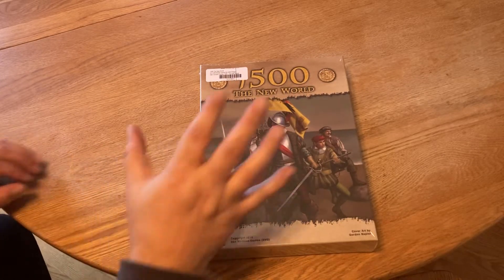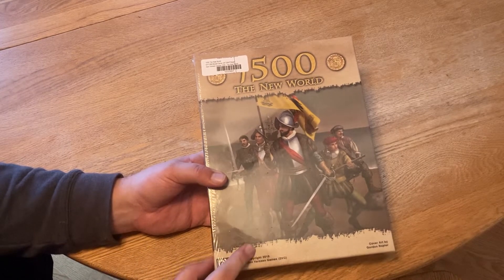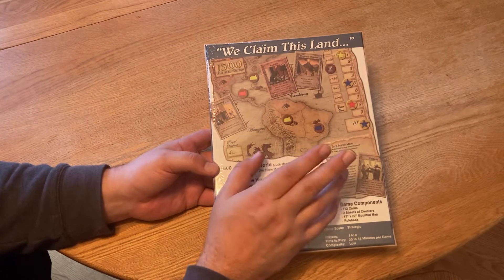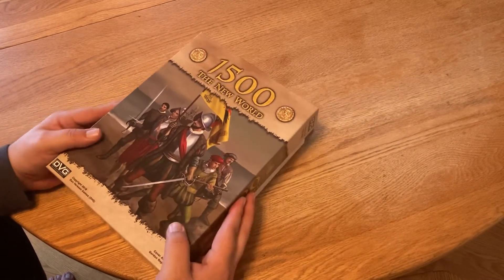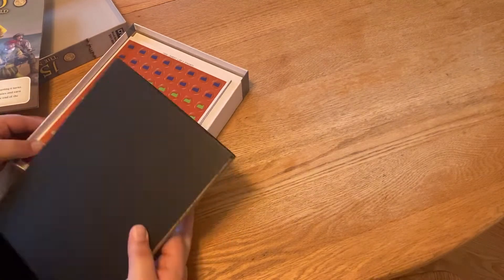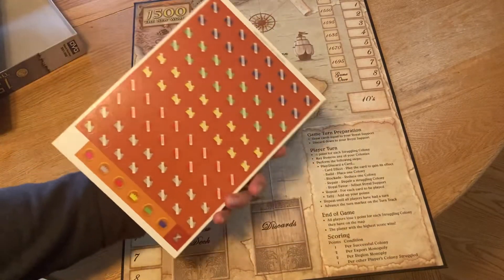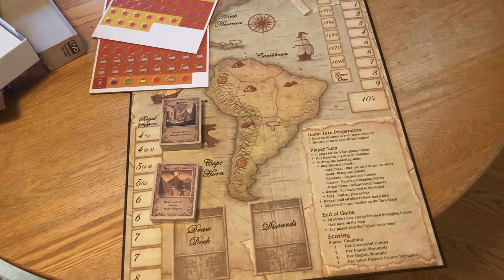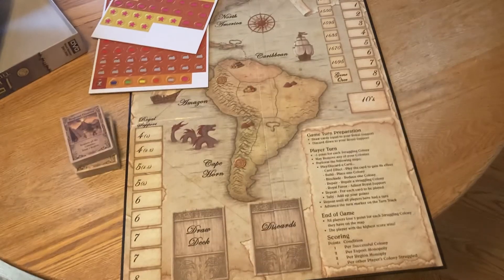1500: the new world unboxing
Dan Verssen Games (DVG) 2017